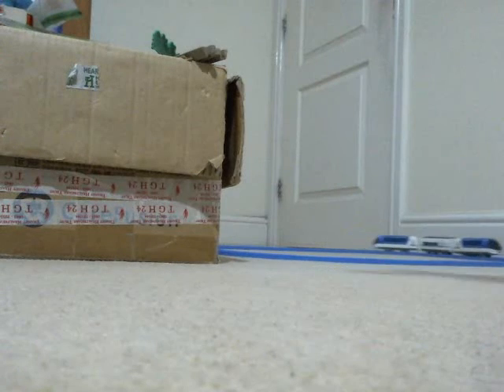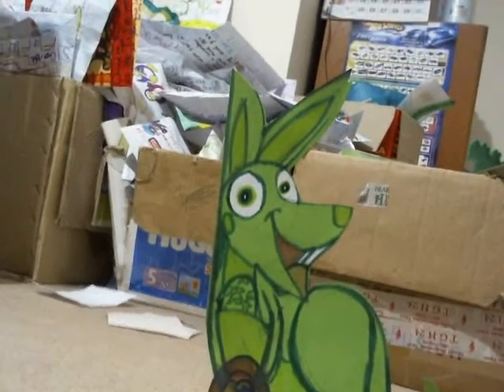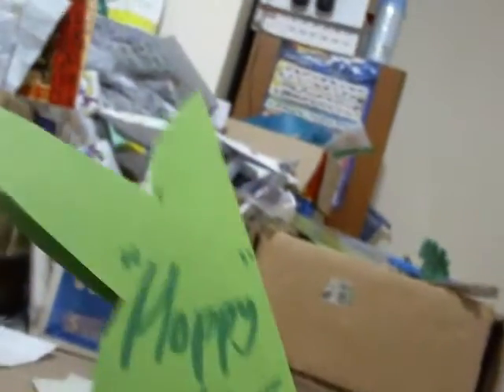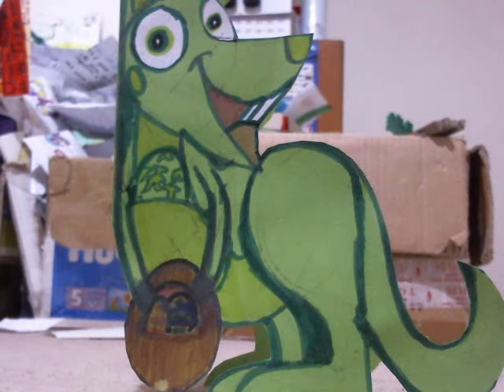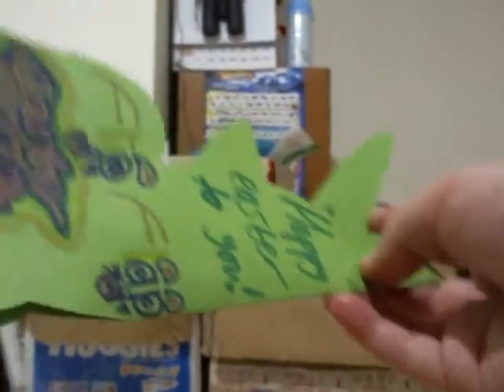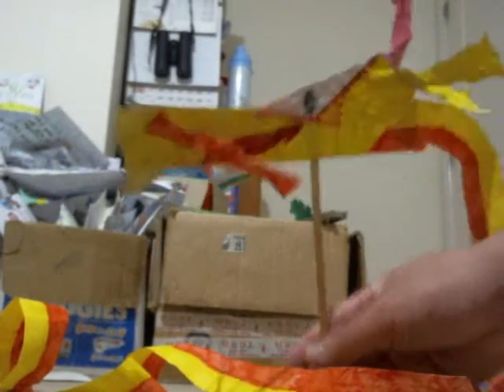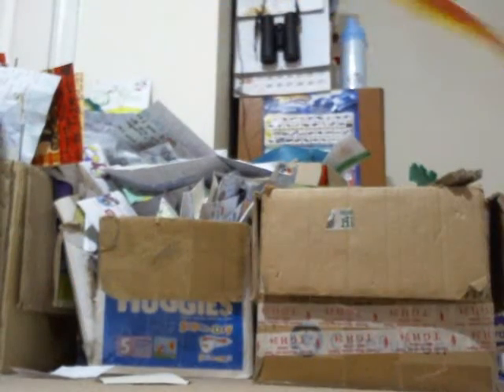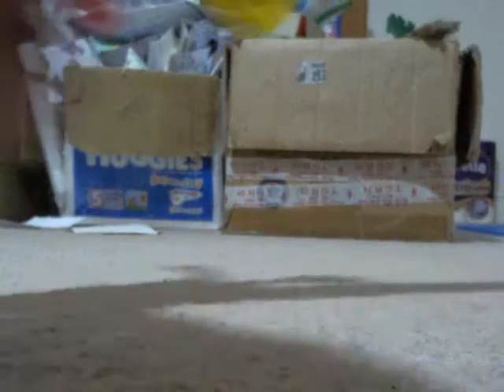CHINA VS Australia Toy Review (EASTER 2022 BUNNY KANGAROO CARD and Dragon Puppet)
UPDATE: As I have made this video the lat for March, I would like to apologize for the absolute delays on my YouTube channel, that I didn't make any videos from Wednesday to Saturday, as I was taking  break, but not only that, I was also too busy doing more Chinese related toys. Going from the success and bustling range of Chinese New year 2022 Year of the Tiger themed items, it feels like that Flip Flap is now going to expand such  Sinospheric content, meaning that it'll bring a good entry to the Chinese community even more, especially after Chinese New Year. However, the negative aspect is that it may put the Easter 2022 event at risk of low stock, but may change as a subject if the Chinese toy range is well controlled in numbers and not making Easter 2022 an event of being in an absolute   state of being complete rock bottom level.
With the Easter 2022 event moving on to a third product, hopping along the way is an Easter Bunny Kangaroo cosplay card.
Meanwhile, the Asian powerhouse introduced another Chinese dragon with a red underside with a bright yellow body and a feminine look.